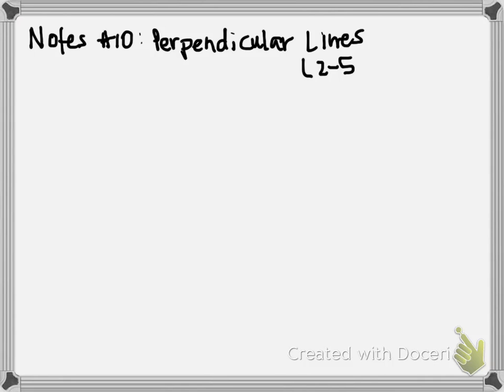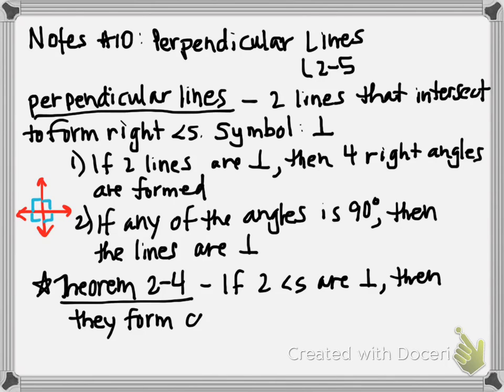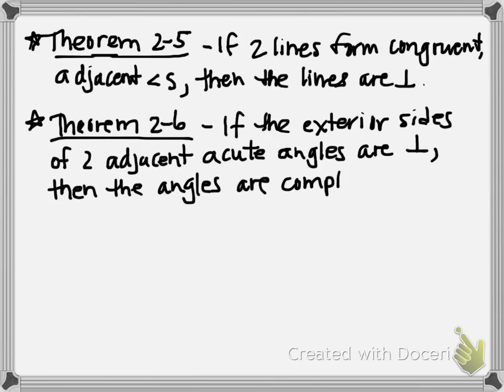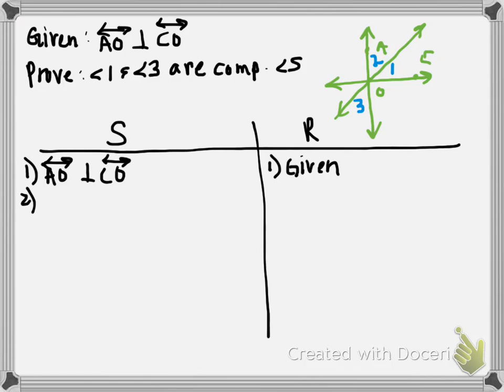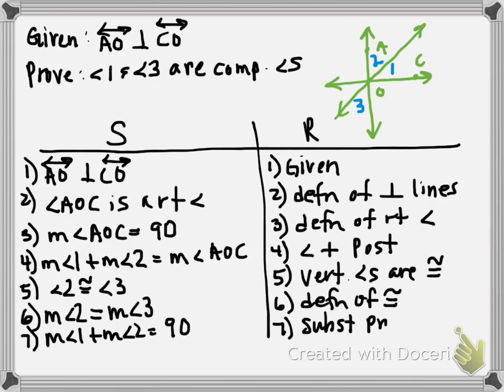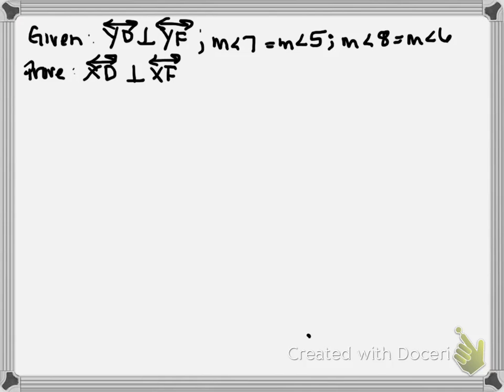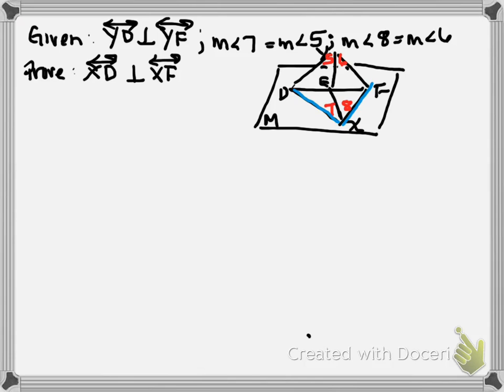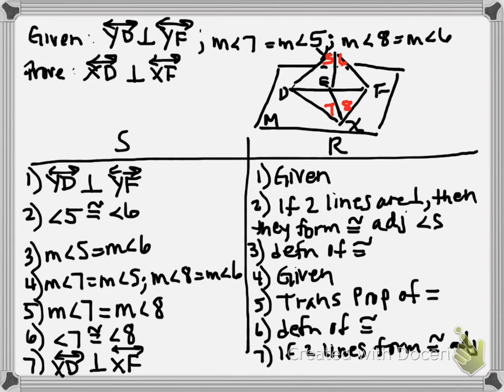Geometry Perpendicular Lines Notes #10